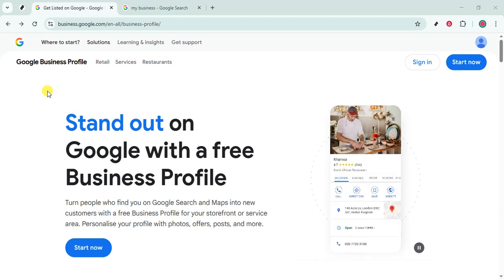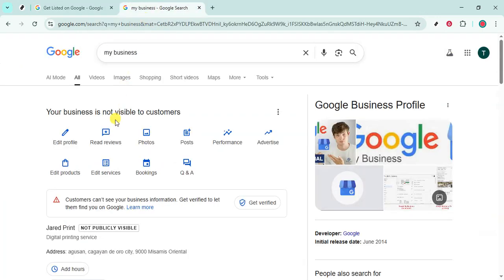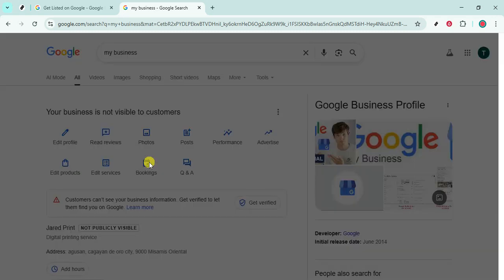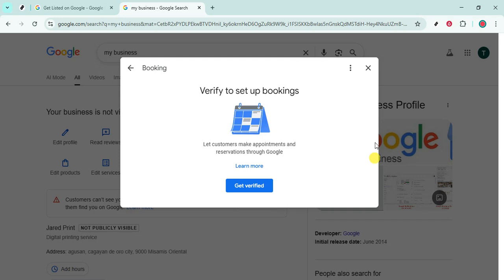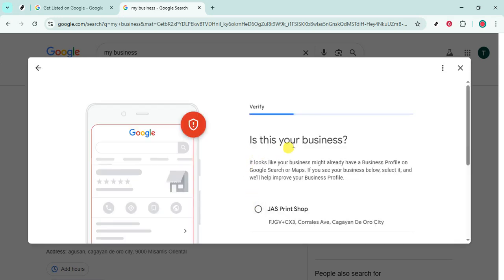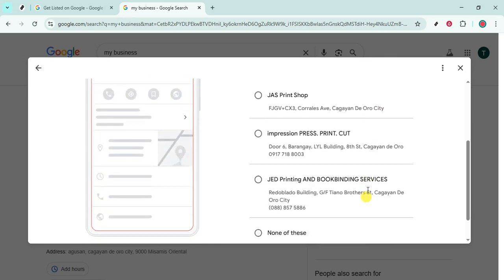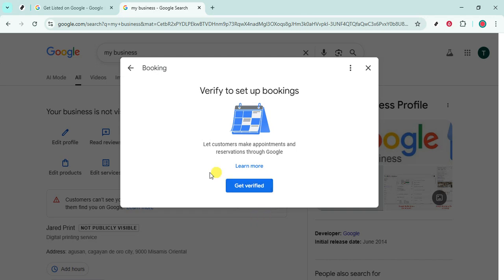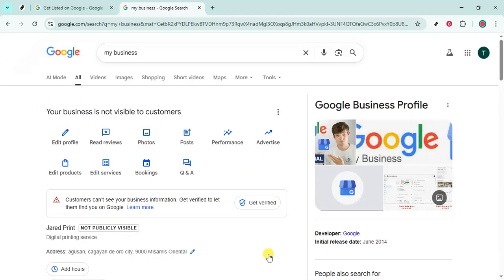How To Add Booking Link To Google Business Page (2026) (Best Method)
How To Add Booking Link To Google Business Page (2026) (Best Method) In this video, I’ll show you how to add a booking link to your Google Business Page step by step using a simple and beginner-friendly method. If you want your customers to schedule appointments easily, this guide on Google Business Page booking is perfect for you.

You’ll learn how to add booking link Google Business, set up Google Business profile booking, and add appointment links to Google Business Page. I’ll also explain how to add booking button Google Business, manage bookings Google Business, and use online booking features for better customer engagement.

This tutorial is perfect if you want to set up Google Business Page appointments, add reservation links, and improve customer scheduling in 2026.